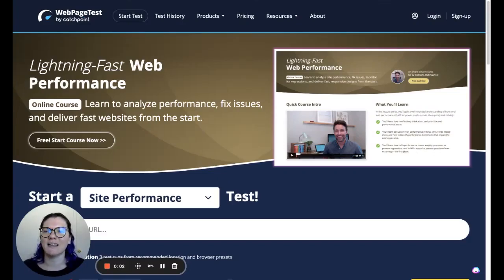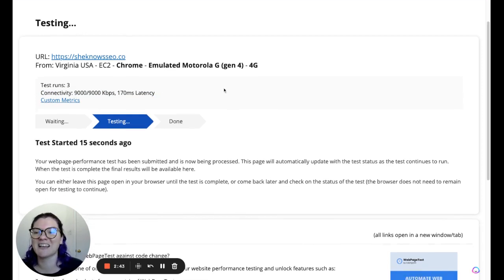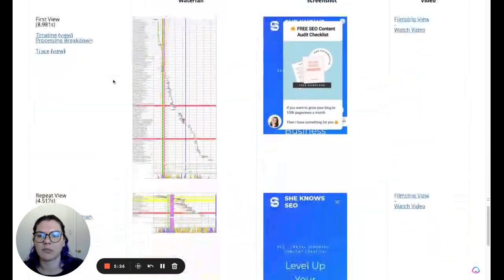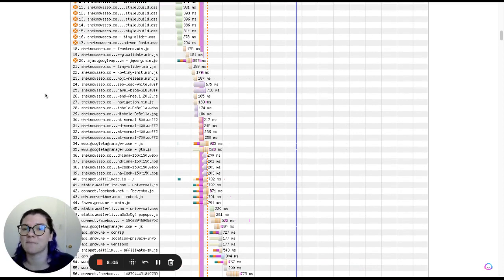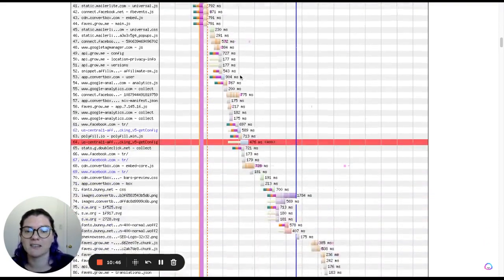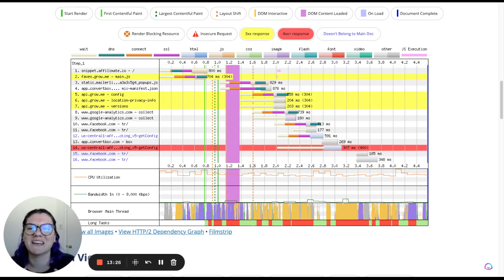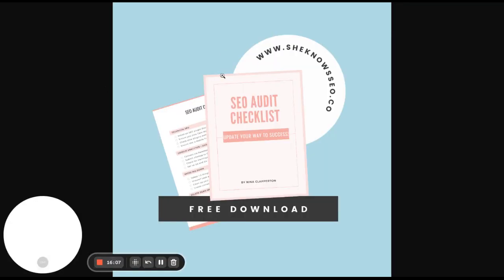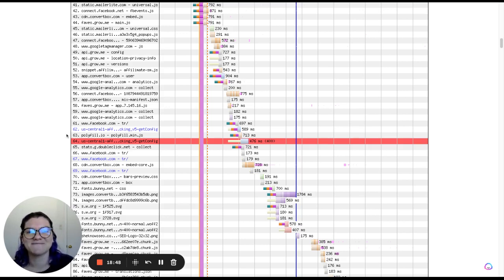WebPageTest Tutorial for Beginners | Fix Your Page Speed Without Page Speed Insights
Fix your blog speed to rank better on Google. Using Webpagetest.org (it's free - you just need to sign in), and you'll be able to see every file slowing down your site. I love it way more than Google's pagespeed insights.

📈 Get SEO Roadmap for Travel Bloggers course to get my strategies for scaling a blog to $30k passive income months in 14 months!

👉 Get my free Content Audit Checklist for bloggers and hand-picked SEO tips in your inbox